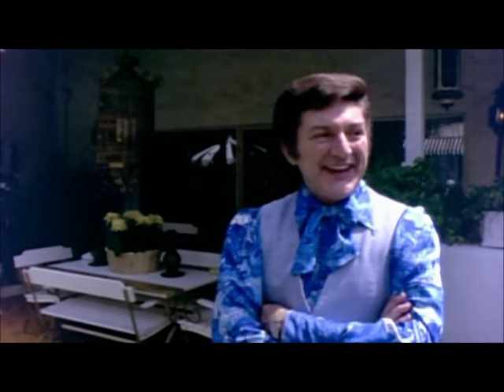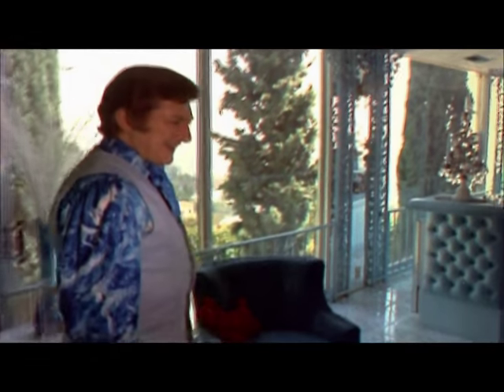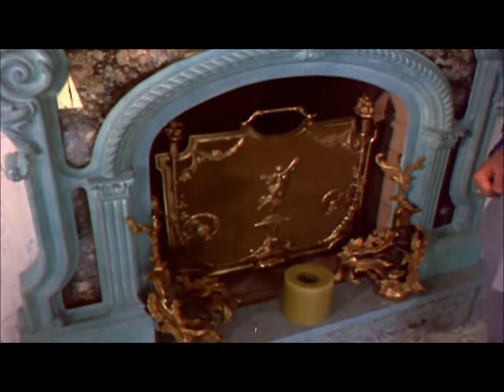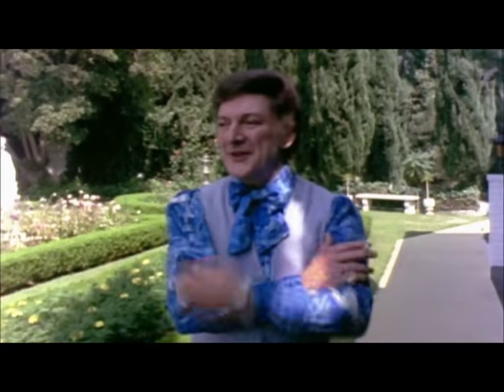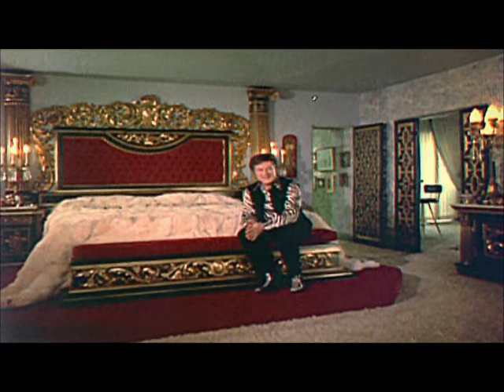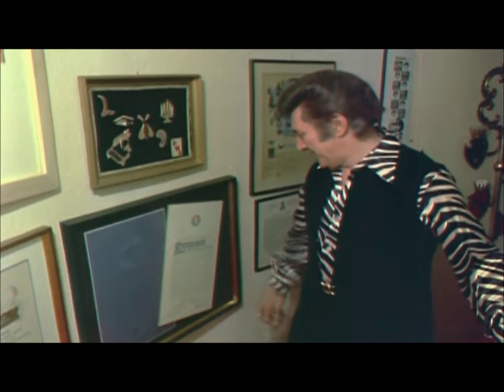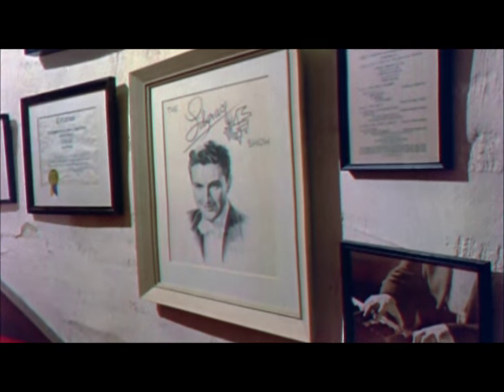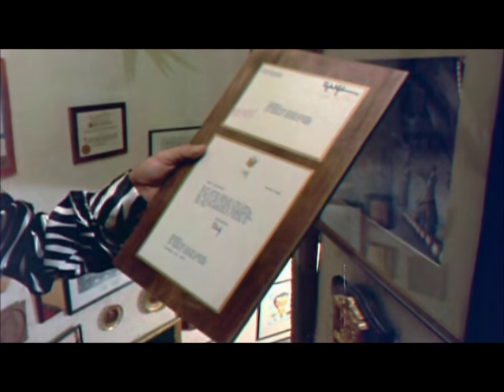Liberace Hollywood Hills House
Here is Liberace giving a guided tour of his Hollywood Hills home from 1972